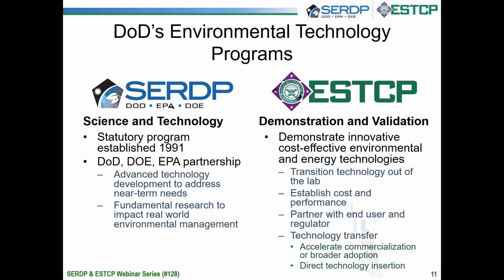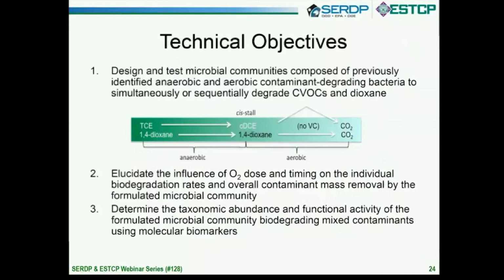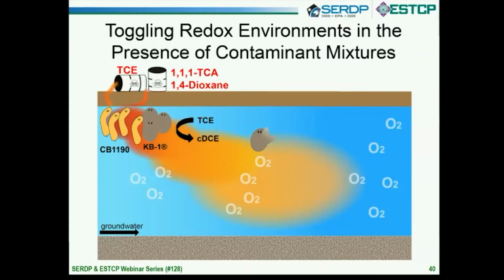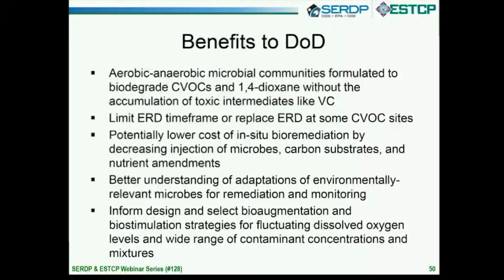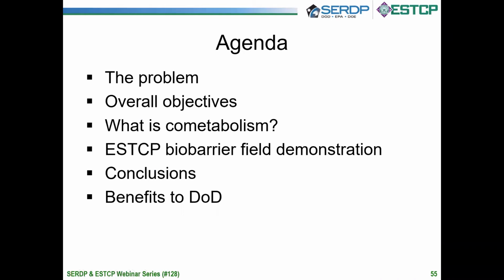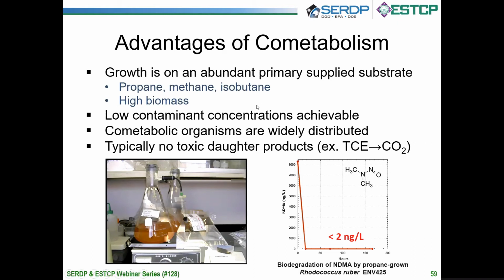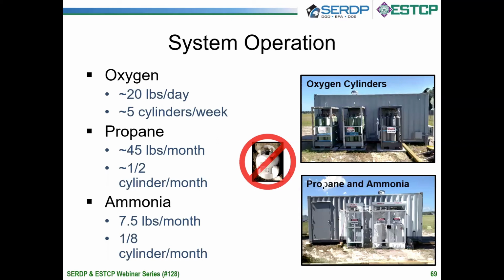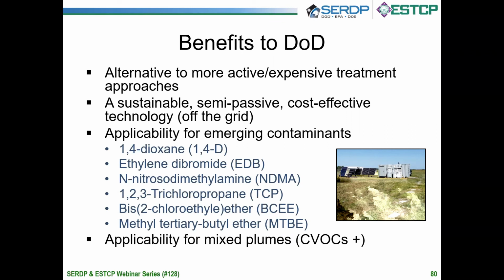Managing Chlorinated Solvents in Groundwater Using Biological Treatment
This SERDP and ESTCP webinar focuses on DoD-funded research efforts to biologically treat chlorinated solvents in groundwater. Specifically, investigators discuss the use of a microbial co-culture to rapidly biodegrade mixtures of chlorinated volatile organic compounds (CVOCs) and 1,4-dioxane, and the implementation of an in-situ co-metabolic biobarrier to treat large, dilute CVOC plumes.